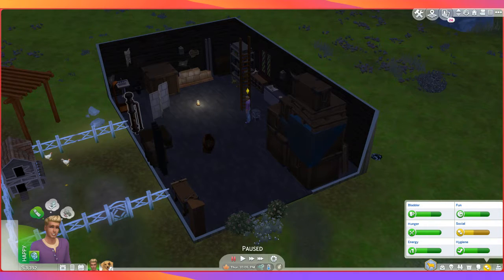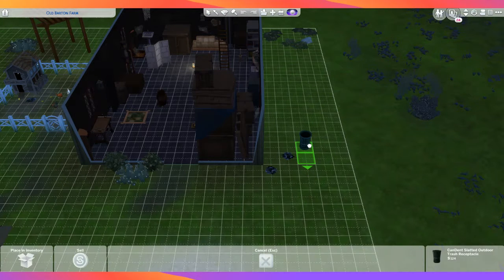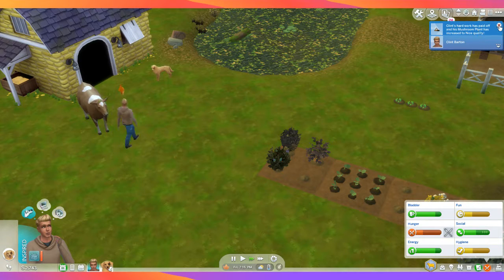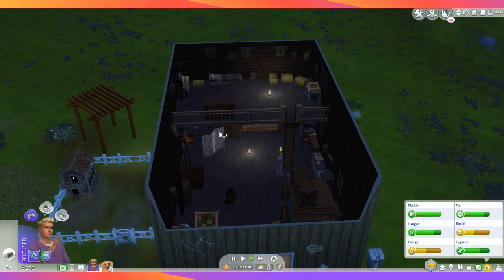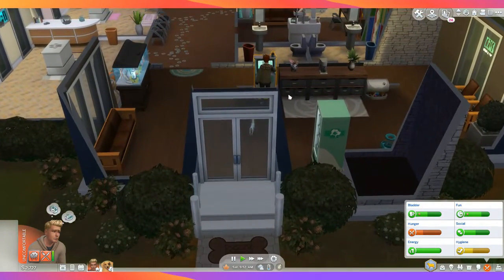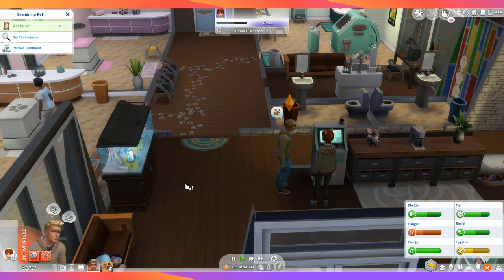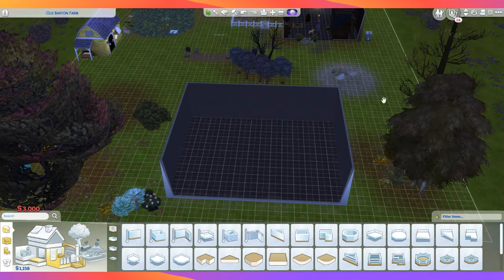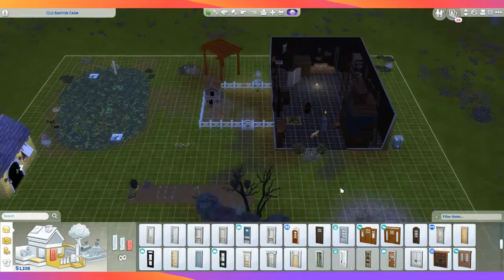Clint Barton 7 - Lucky joins the household!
Clint Barton Saves The farm, a Sims 4 Rags to Riches Let's Play: in THIS episode we finally add Lucky, everyone's favorite pizza dog! The Punisher threatens to leave because we won't bathe him, the Black Widow is taken by the Reaper, and - most importantly - Clint gets enough money to put down the foundation of what will be the new Barton family home. We're left with like $125, and our first night's sleep in the new ... giant single room ... that has no windows ... that will eventually become our house. Yay!